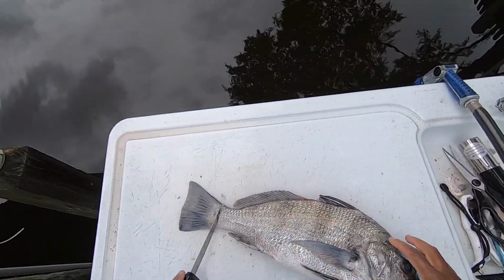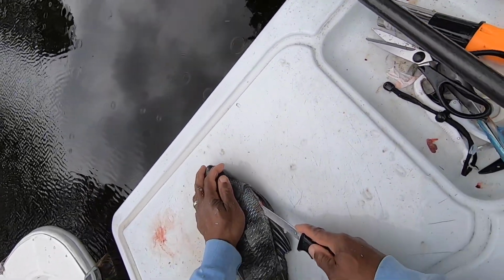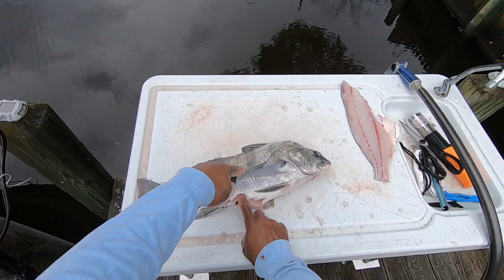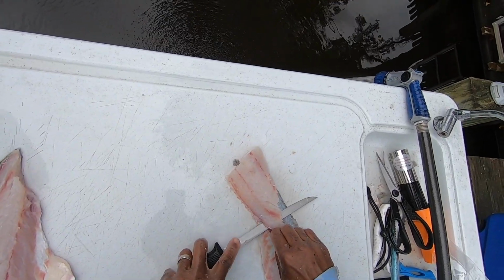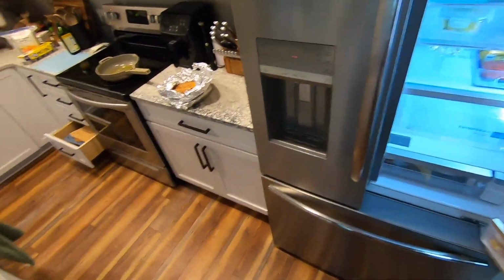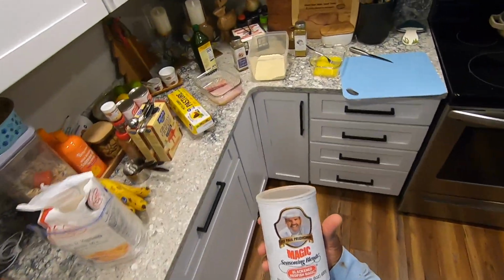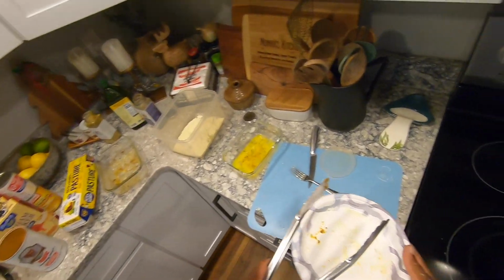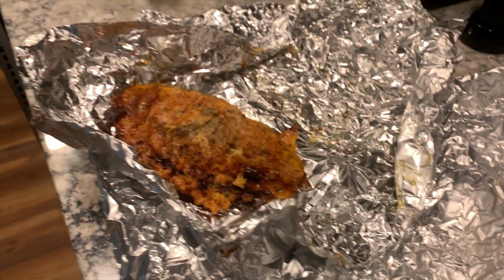Black Drum Clean and Cook in November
Hands down one of the best tasting inshore fish.